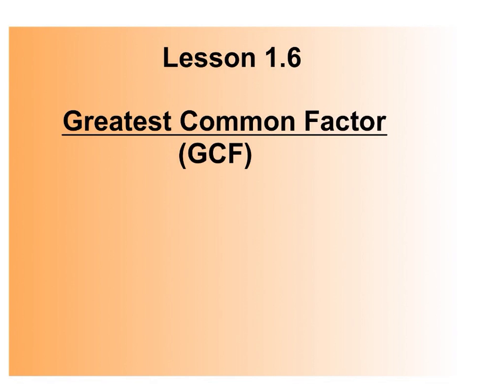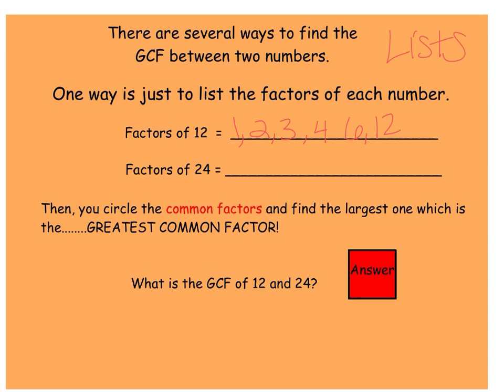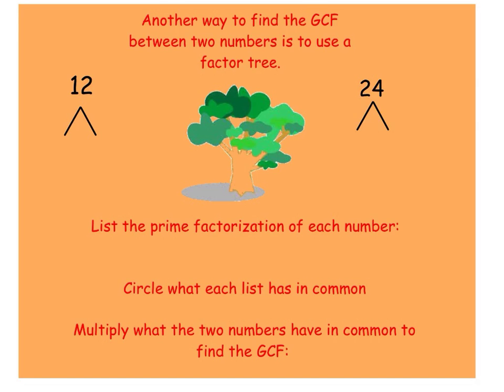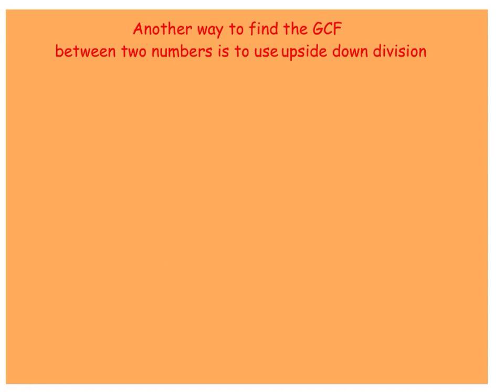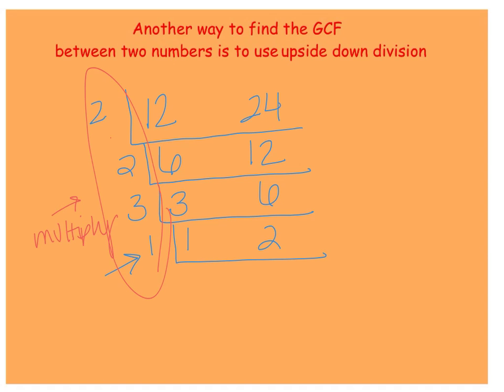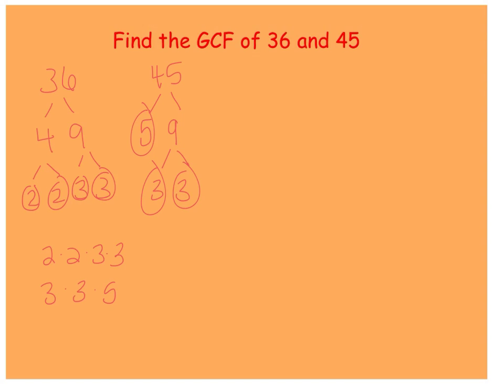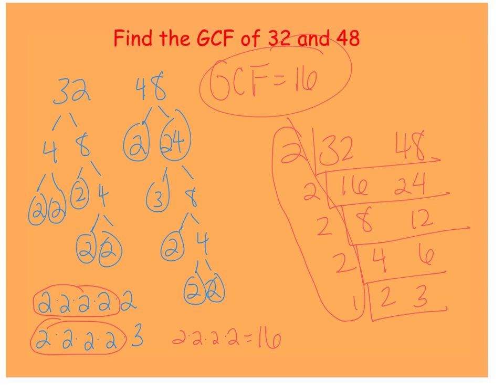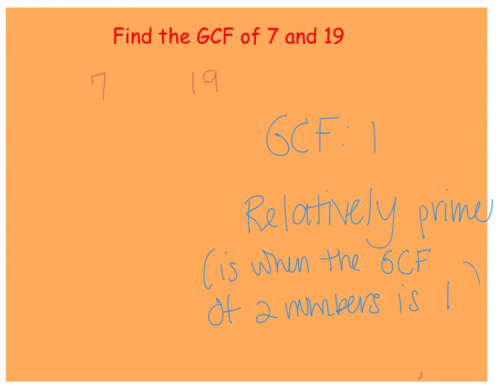Greatest Common Factor